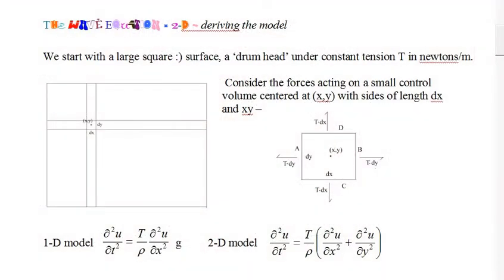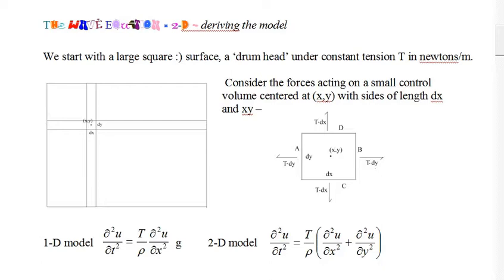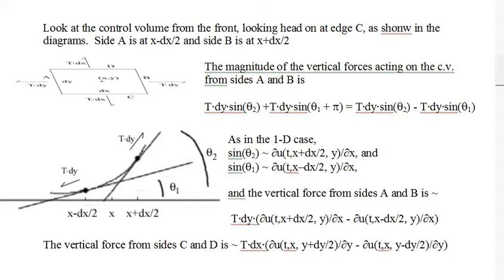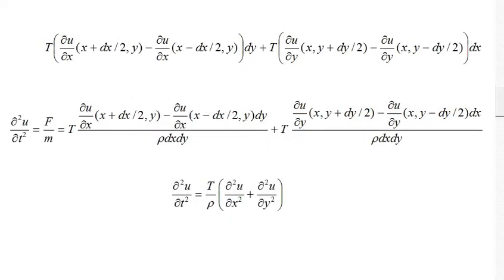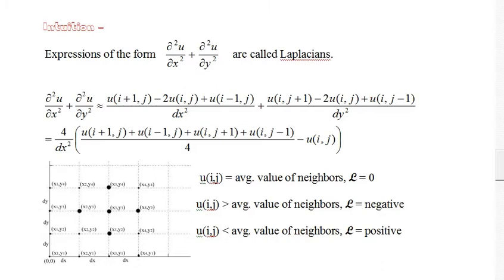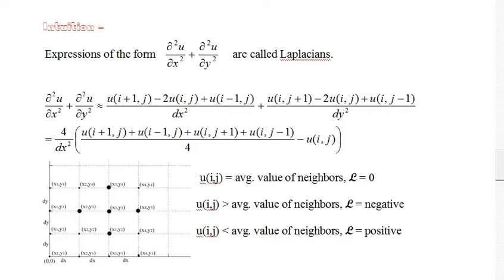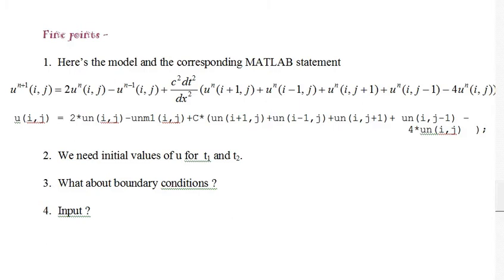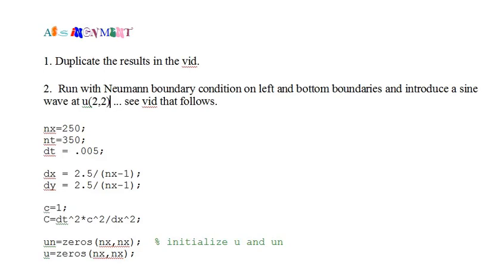MMCC II #06 - The 2-D Wave Equation - Analysis of a Square Drum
Derivation of the 2-D wave equation and simulation of a square drum using the finite difference method.